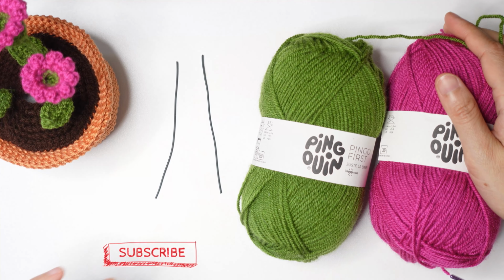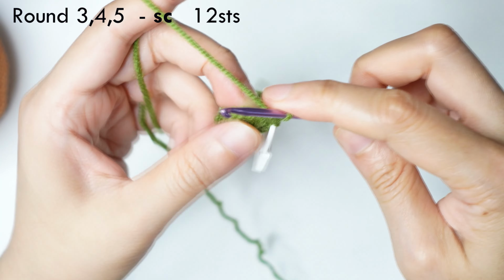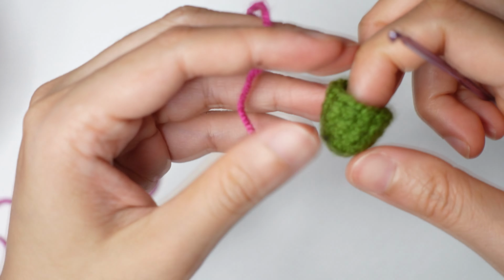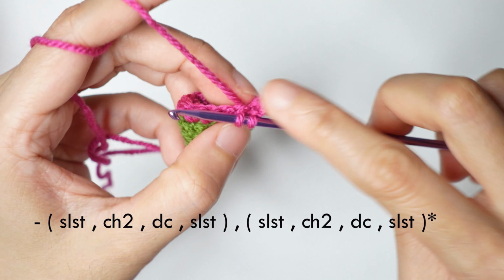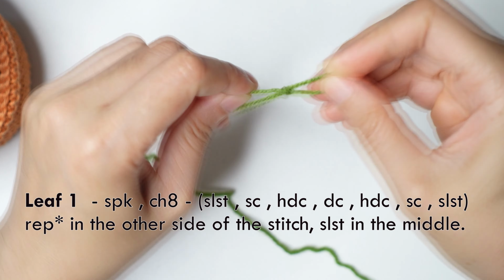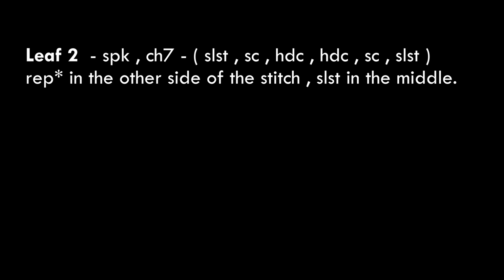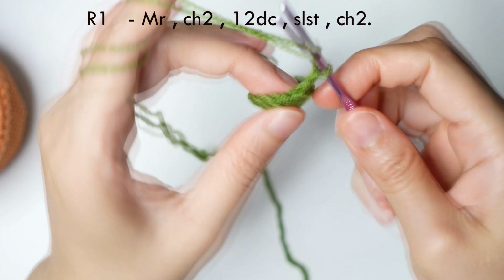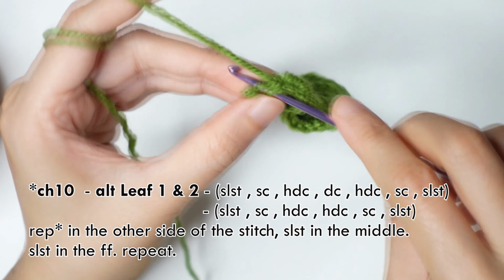Crochet Flower in a Pot 🪴Beautiful Home decoration idea 💡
This crochet flower in a pot is a beautiful home decoration idea that can be used anywhere! It's perfect for adding a touch of colour and whimsy to any room in your home.

If you're looking for a beautiful home decoration idea that you can use anywhere, then check out this crochet flower in a pot! It's simple to make and perfect for adding a bit of fun and colour to any room in your home. Whether you're looking for a quick project or an elegant decoration, this flower in a pot is a great choice!

Materials i used:
- 3.00mm crochet hook
- 100% Acrylic yarn - PINGOUIN pingo first
- fiber fill
- glue loctite
- 1.5 wire from suki
- darning needle, stitch marker, scissor

Timestamp:
00:00 - intro
01:10 - how to crochet the sepal of the flower
03:00 - how to do an invisible join in crochet
03:39 - how to crochet the petal
07:56 - how to crochet a leaf
09:43 - how to crochet the stem with leaf for the pot
14:49 - how to attached the wire in crochet flower

📔📔📔My written PDF pattern is available: 📔📔📔